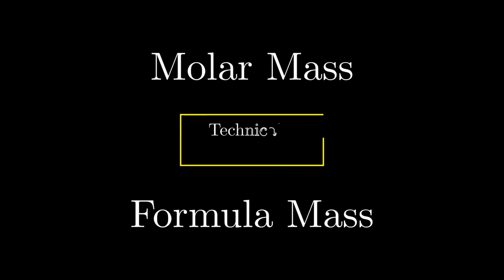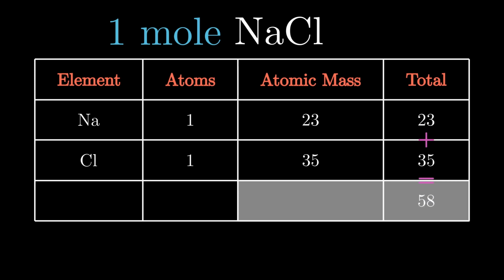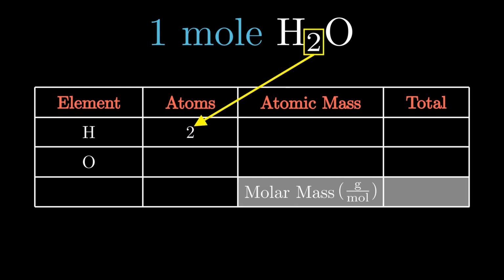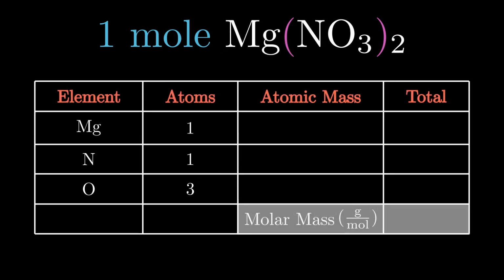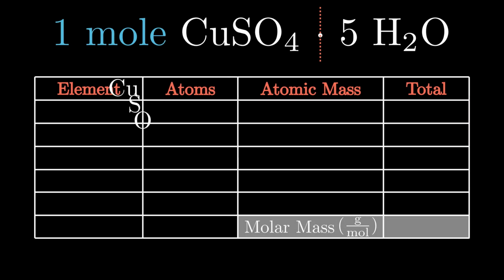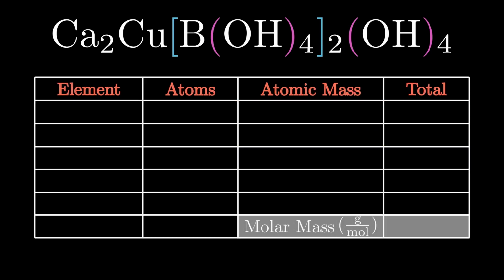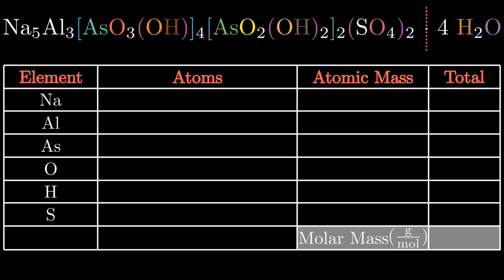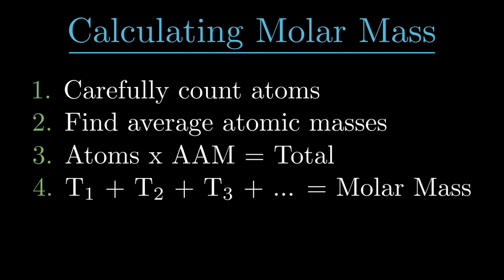How to Calculate Molar Mass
Are you calculating formula mass or molar mass? Honestly, who cares - if you know how to do it and give it the correct label, that is! Also, I'm just some guy on the internet. If your teacher cares, you should too. As for the Spider-Man’s, they’ll figure it out.

@animchemtxtbook (The Animated Chemistry Textbook)

See Script

Special Thanks to the following Individuals whose code/files were also needed to make this video:
Periodic Table Source Code: Username “CerditoAgridulce.” Accessed June 14, 2023. URL

Elements CSV File (edited by me for video): Robert Bradshaw (Username: robertwb). Accessed June 14, 2023. URL

0:00 - Introduction
0:30 - Rounded Periodic Table
0:59 - Formula Mass or Molar Mass?
2:13 - A New Definition for Molar Mass
2:52 - Formula w/o Subscripts
3:16 - Formula w/ Subscripts
5:22 - Formula w/ (Parentheses)
7:17 - Formula w/ Dots
9:00 - Formula w/ [Brackets]
10:50 - One Final Challenge
12:48 - Summary and Closing